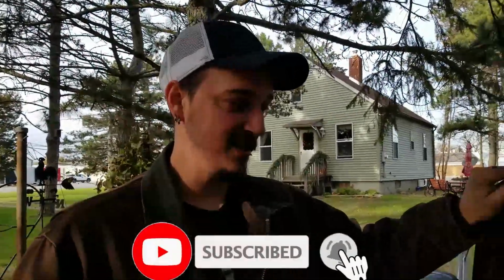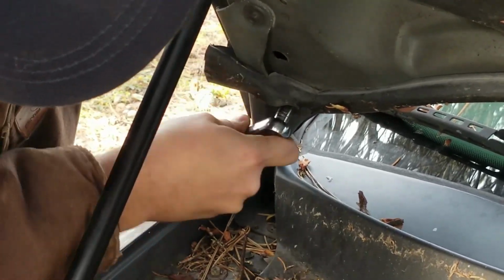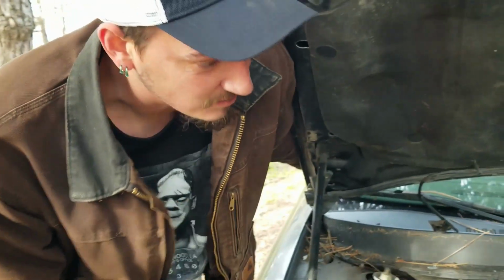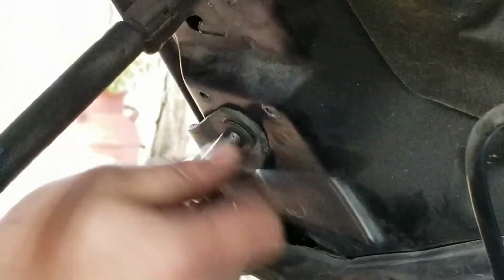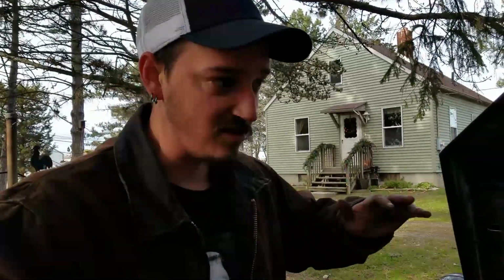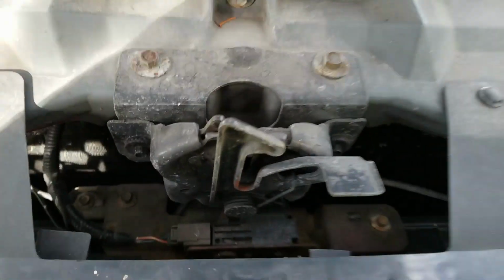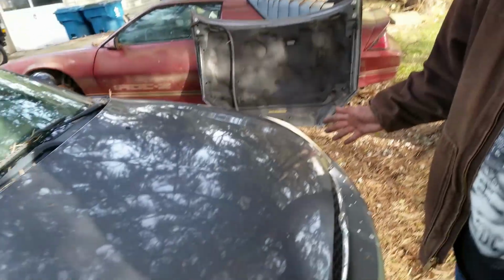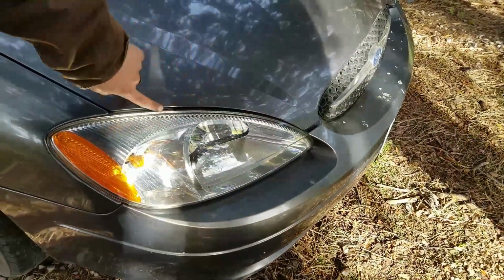2000-07 Ford Taurus/Mercury Sable (hood/headlight Replace)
In today's video I helped replace a hood and headlight on a 2003 Ford Taurus. So, if you need to know how to replace these, or just want to Follow along, come watch the video.